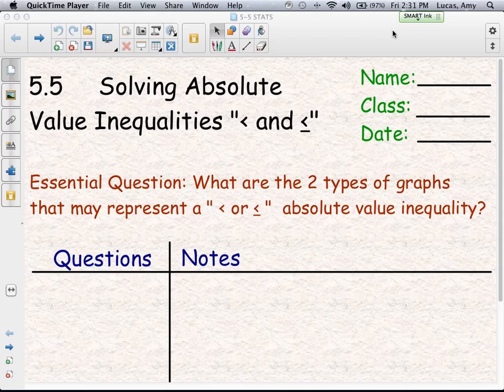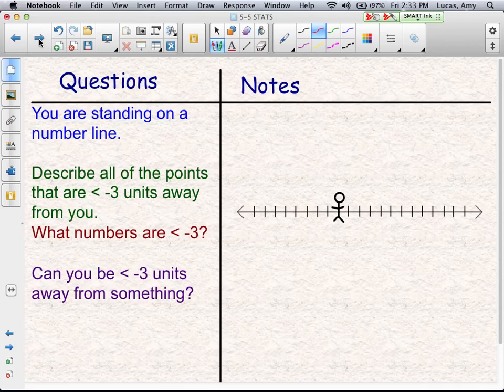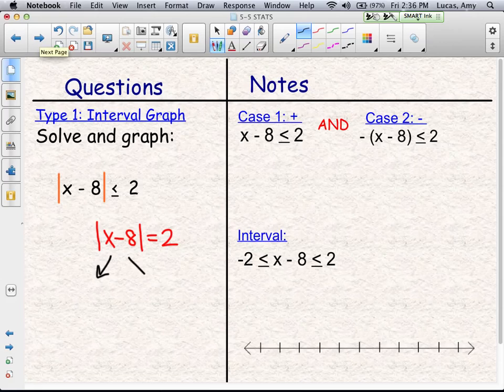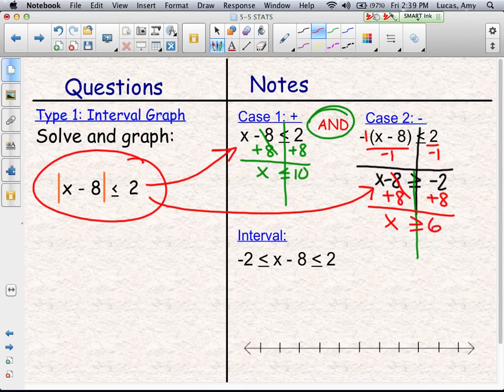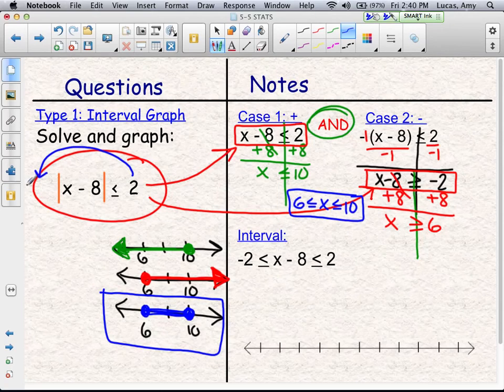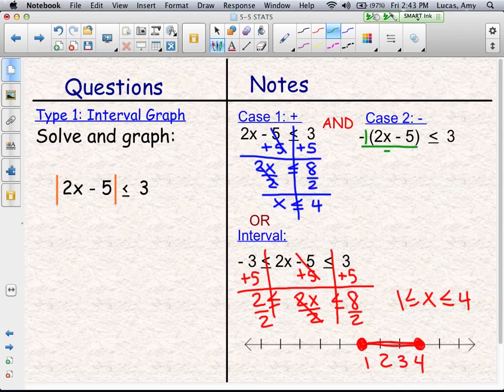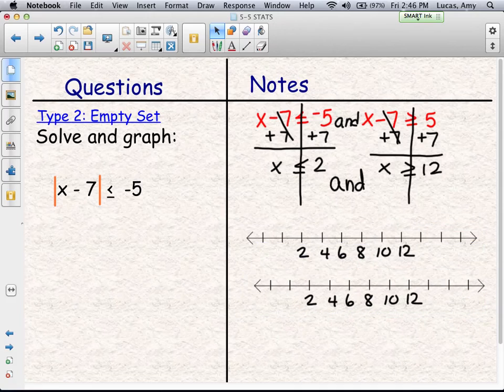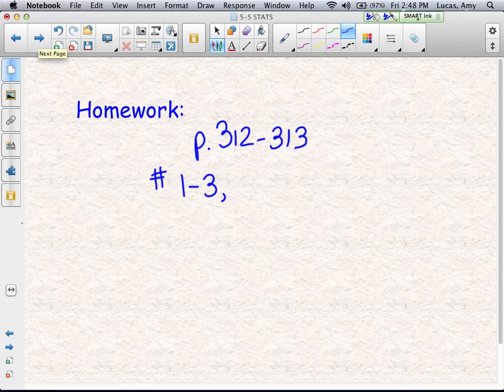Lesson 5-5 stats day 1